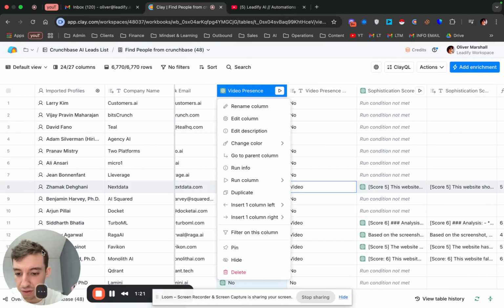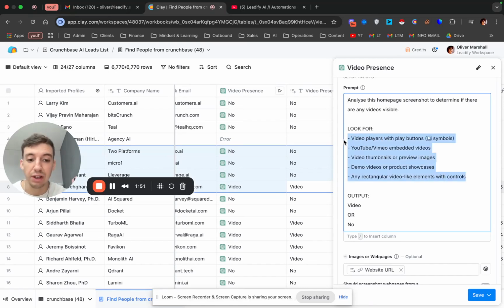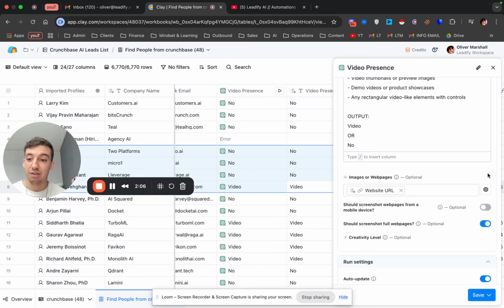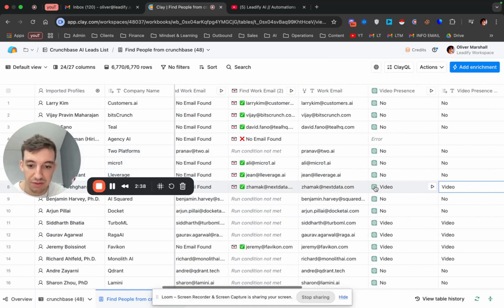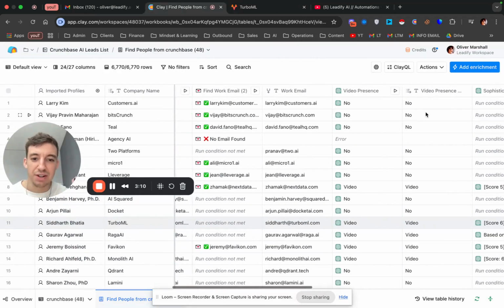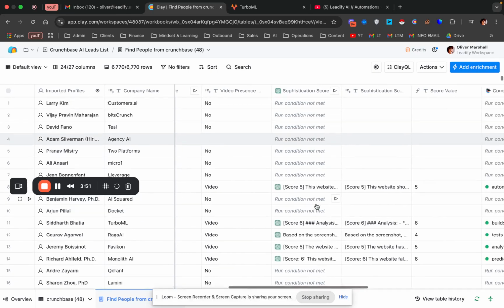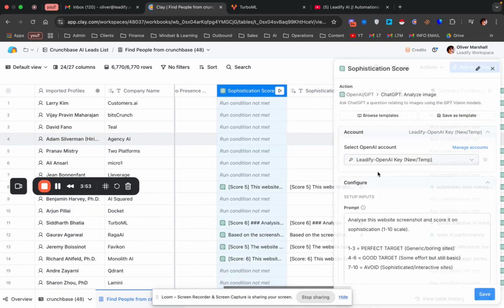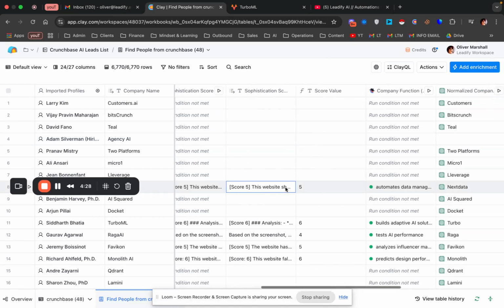How to use AI vision within Clay to analyse images & screenshots